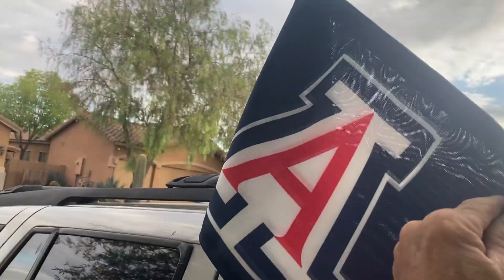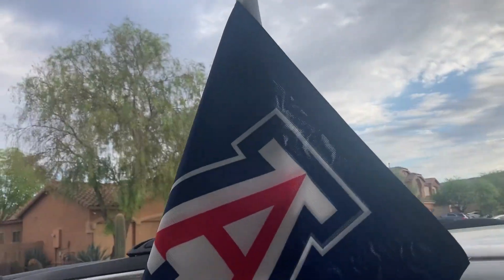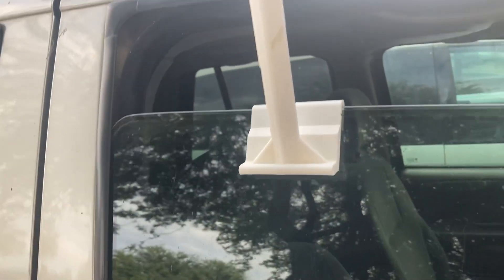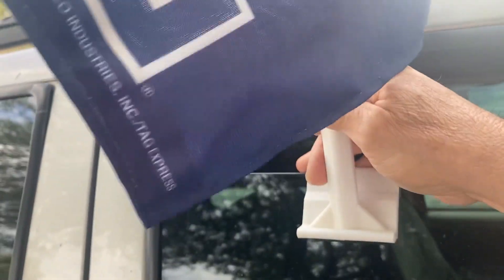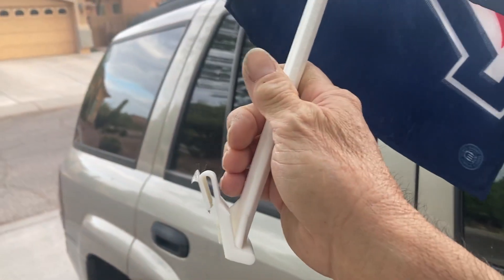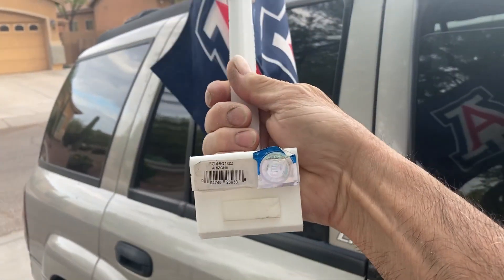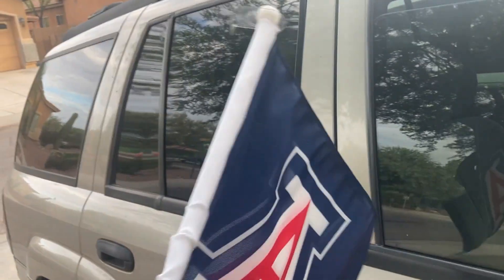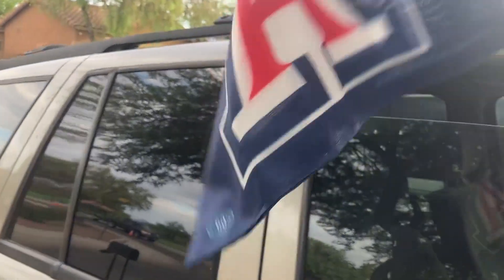Rico Industries NCAA Alabama Crimson Tide Country Double Sided Car Flag Review